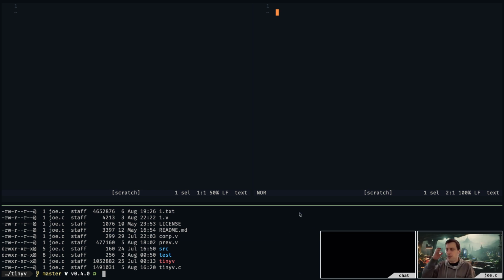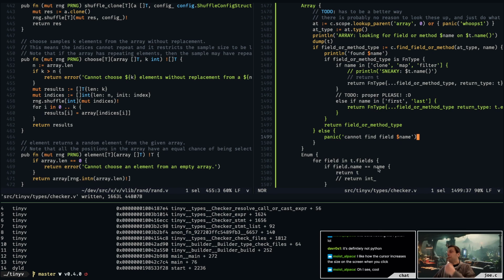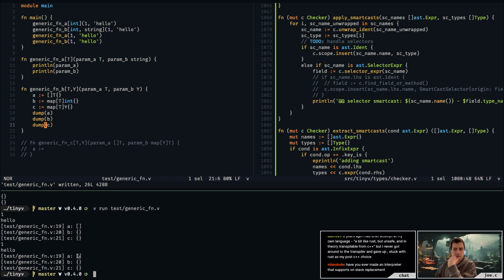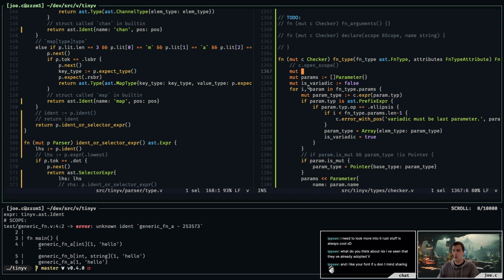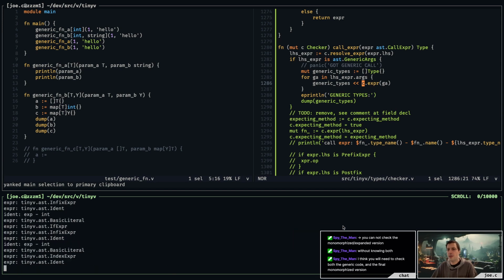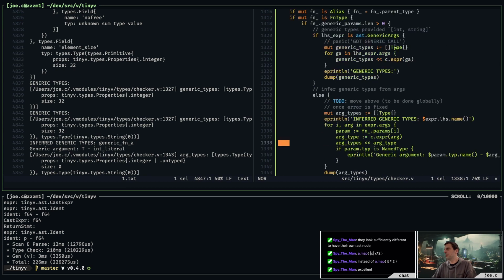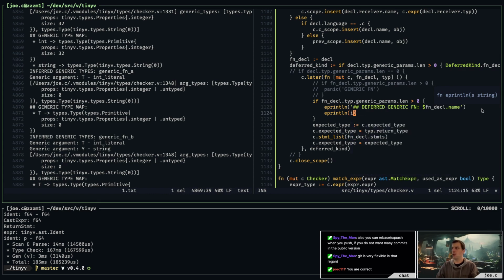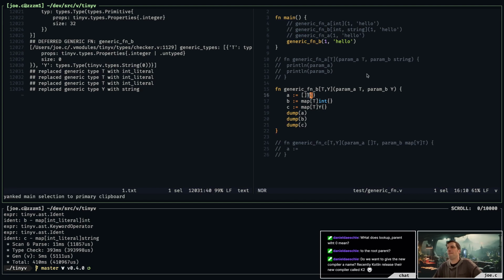Working on V's new parallel type checker (6th stream)